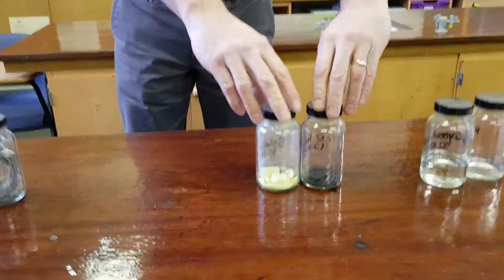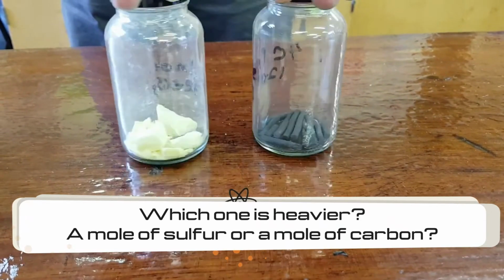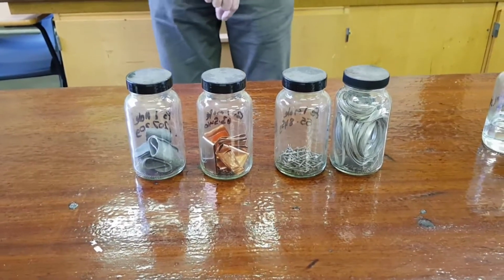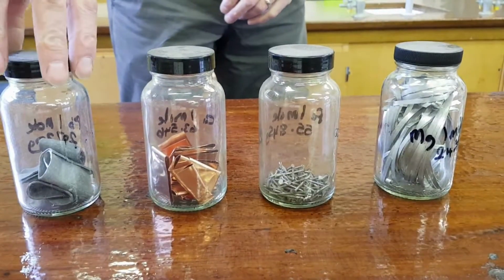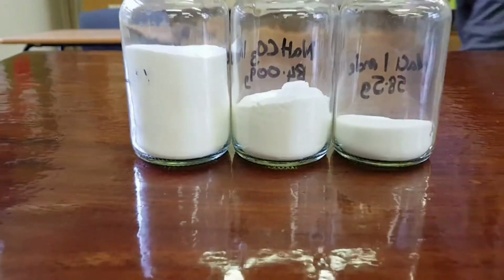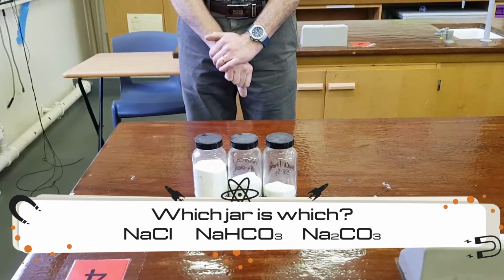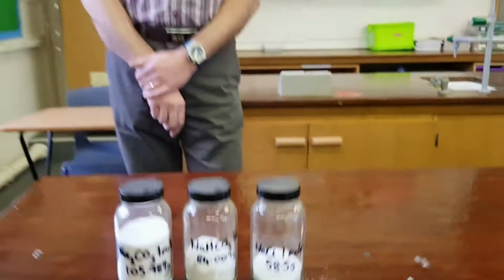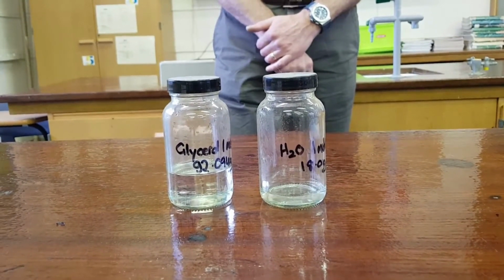AQA C3 (Quantitative Chemistry) - The "Mole" Tray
What does a mole look like?